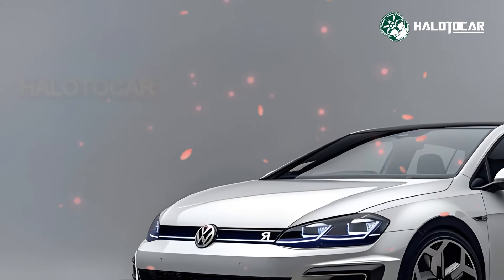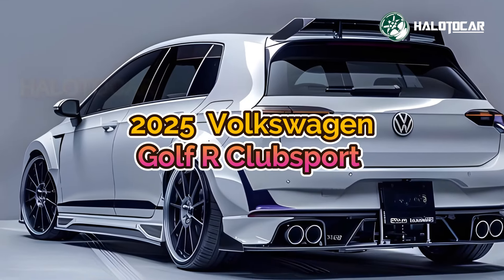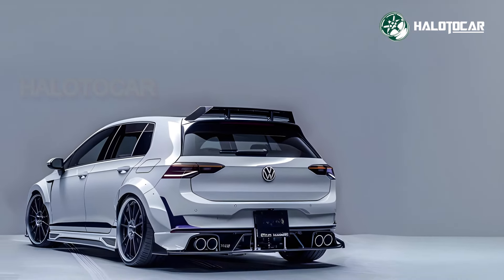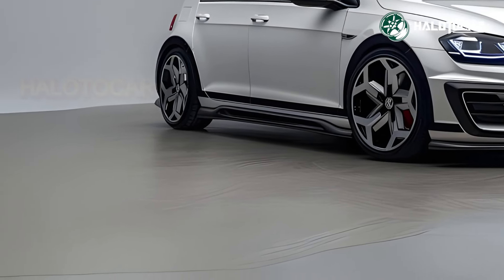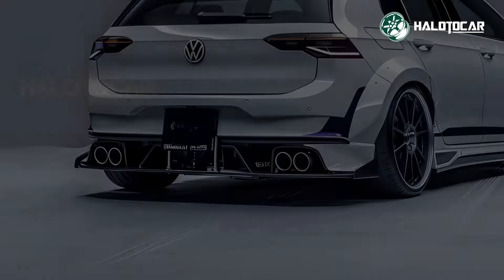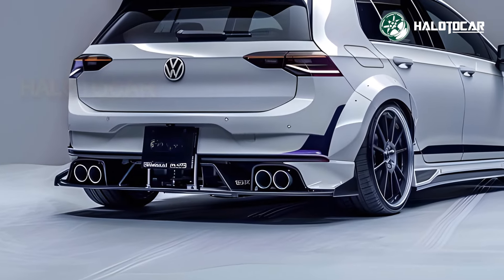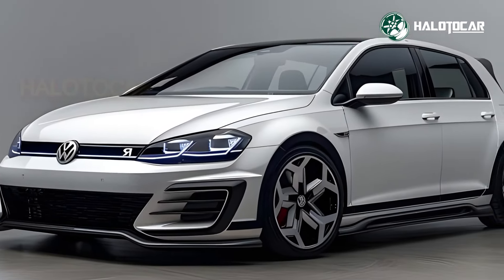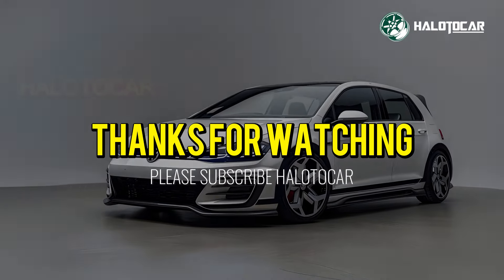New 2025 Volkswagen Golf R Clubsport Revealed! - What's the difference?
The 2025 Volkswagen Golf R Clubsport is a spectacular performance and accuracy upgrade. Volkswagen Clubsport hot hatches have higher power, faster handling, and distinctive features. We'll compare the 2025 Golf R Clubsport's main distinctions to its predecessors and competitors.
The 2025 VW Golf R Clubsport enhances golf. A new 2.0-liter turbocharged four-cylinder engine delivers Clubsport vehicles 330 hp and 310 lb-ft. A big increase from the Golf R's 315 HP. Optimized 7-speed dual-clutch automatic transmission and power provide rapid gear changes and smooth acceleration.
Power-tuned Golf R Clubsport chassis and suspension. Its lower, stiffer suspension makes it more agile than the Golf R. Volkswagen strengthened the Clubsport's brakes to improve stopping power and fade resistance during intense driving. Drivers can select between driving modes for different road conditions and styles with improved DCC handling.
An aerodynamic bodywork improves performance and appearance on the 2025 Volkswagen Golf R Clubsport. Front bumper with wider air intakes, back diffuser, and rear spoiler increase downforce and stability at high speeds. Special 19-inch alloy wheels and Clubsport badging distinguish it from the Golf R and boost performance.
Driver-focused 2025 VW Golf R Clubsport. Track-focused "Nürburgring" mode improves performance. This parameter affects engine response, suspension damping, and AWD on challenging circuits. Driving the Clubsport is entertaining and safe thanks to advanced driver-assist systems.